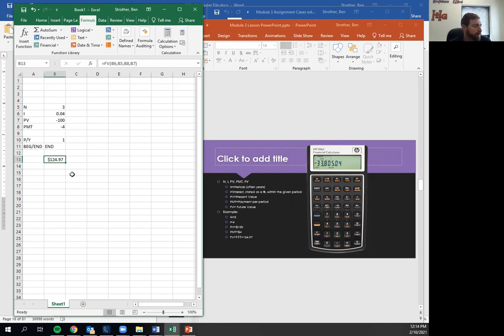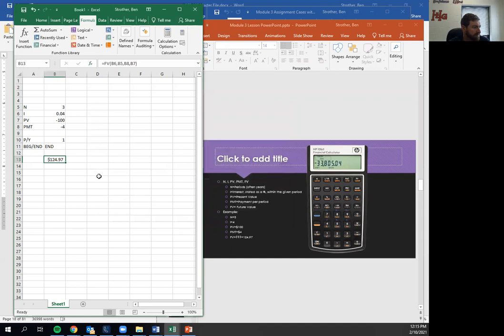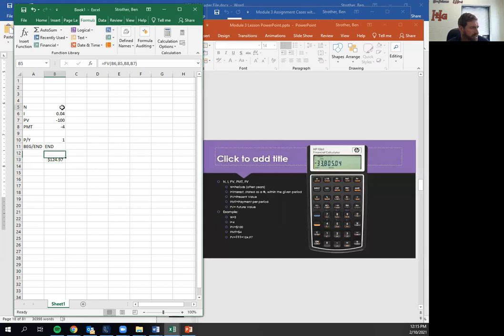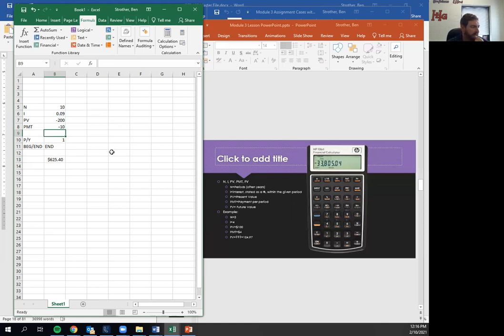2 4 Basics of Time Value of Money